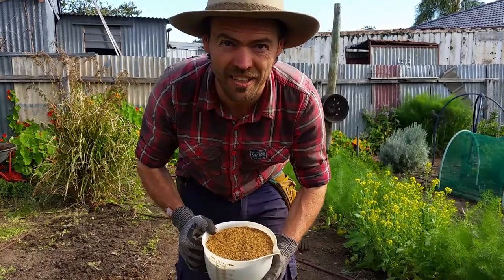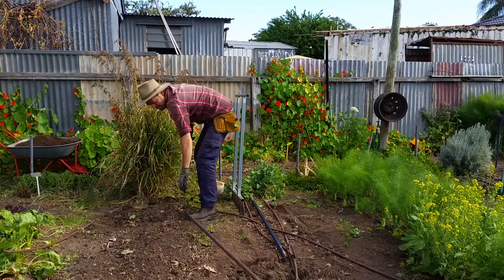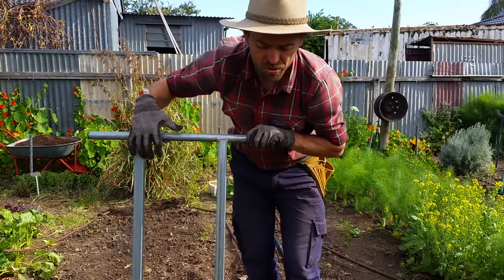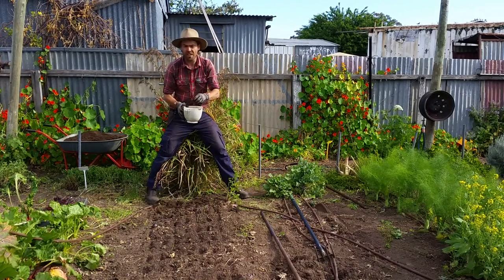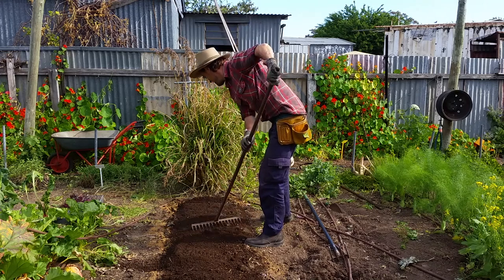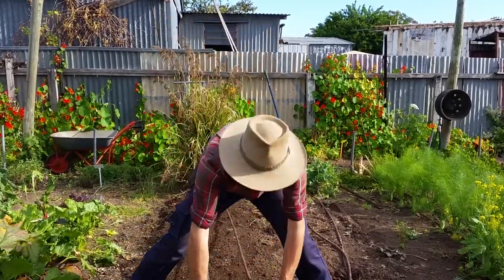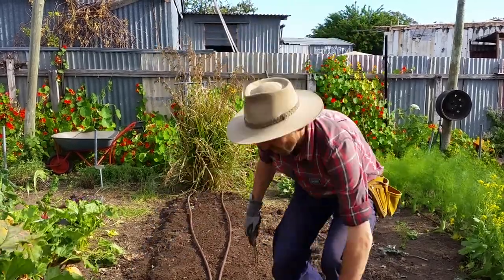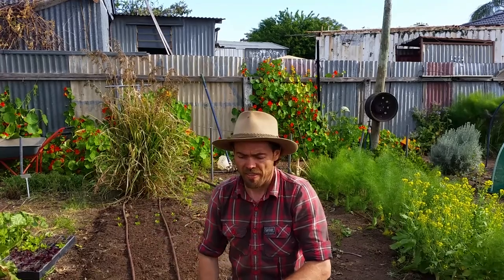Quickly prepare and fertilise a veggie bed before planting | Wagtail Urban Farm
Here on the urban farm, we make our own fertiliser, which we call COF – Complete Organic Fertiliser. It's made from a bunch of waste resources available here in South Australia, with both slow and fast release properties – perfect for keeping veggies healthy in a staggered organic way.

In this vid, I show you a few easy steps for preparing and aerating a vegetable bed, how to best apply COF to make it useful in the soil, and how to apply compost.

You'll be ready to plant in less than 10 minutes. Easy!

(And yes, we do sell our COF – shoot me an email if you're after some for your own patch.)